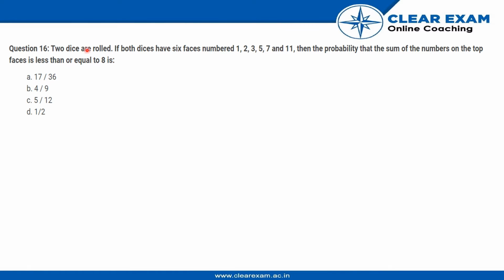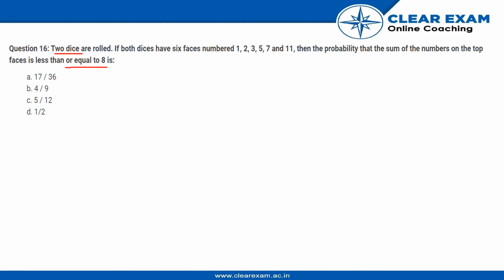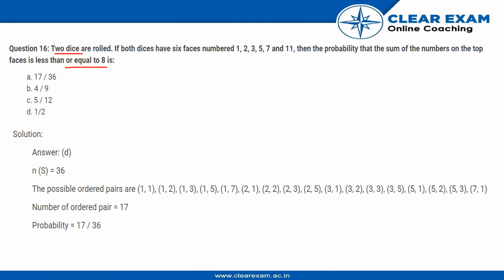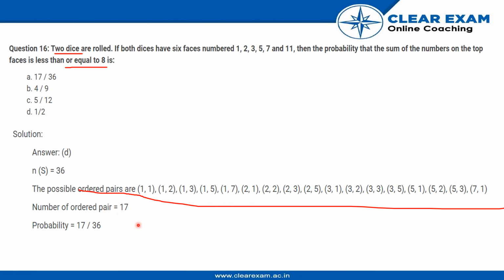JEE MAINS Previous Year Paper 2021 | 17th March Shift 1 | MATHS | ClearExam | Sec A Question 16